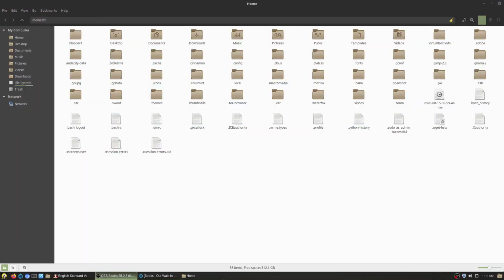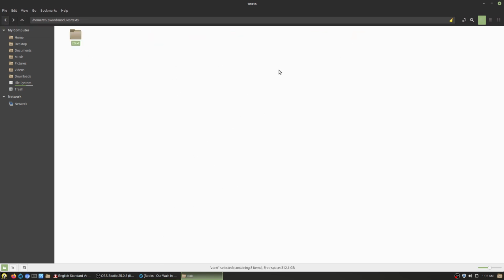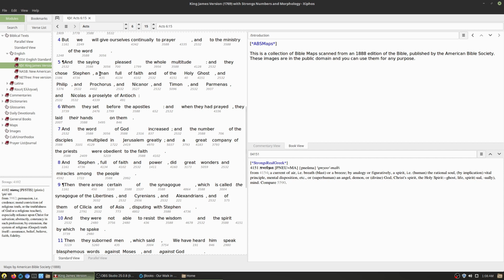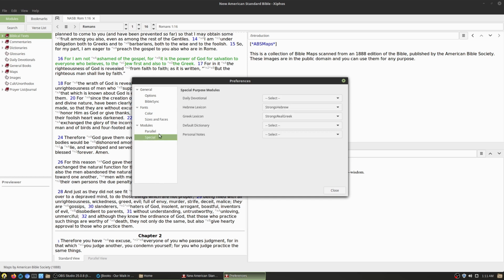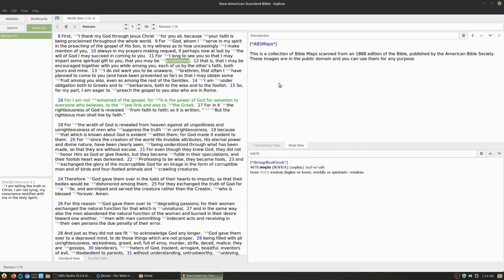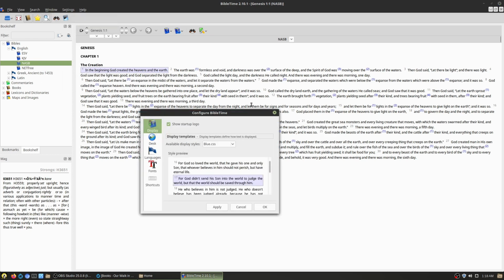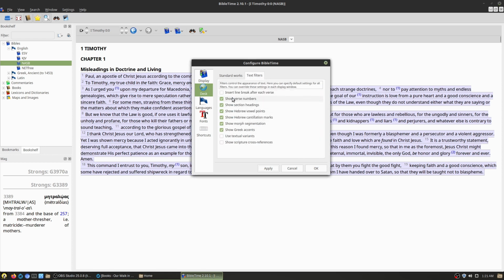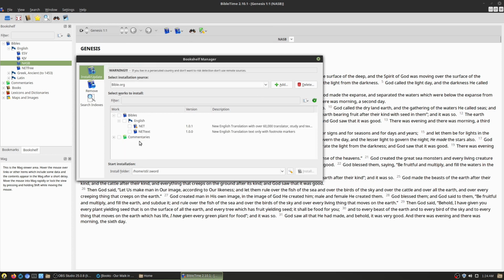A Tale of Two Linux Bible Apps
Today we will look at the two largest Linux-based bible applications: Xiphos and Bibletime. Both of these use the Sword Module System, so you can use the same files for both of the programs. These applications will allow you to download several translations, but also maps, commentaries, and classic Christian books.

00:00 Introduction
01:30 About the Sword Modules
06:02 Xiphos
14:22 Bibletime
24:15 Conclusions

Support Switched to Linux!
🐸 Gab: @switchedtolinux
💡 Minds: @switchedtolinux